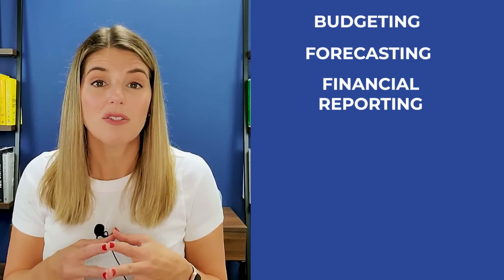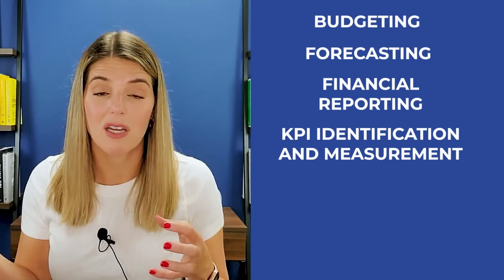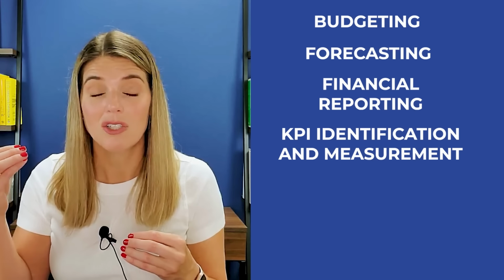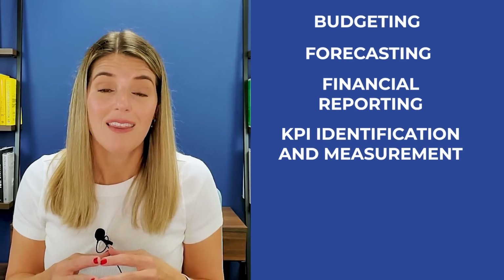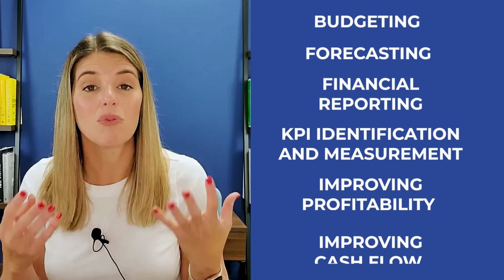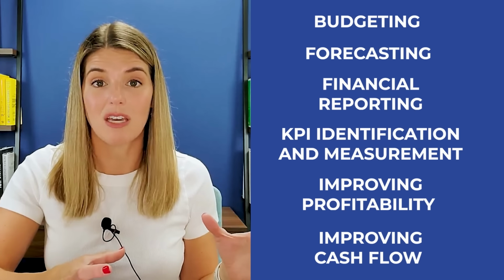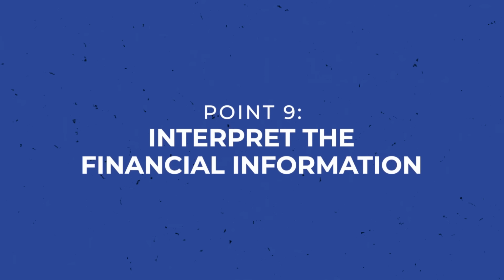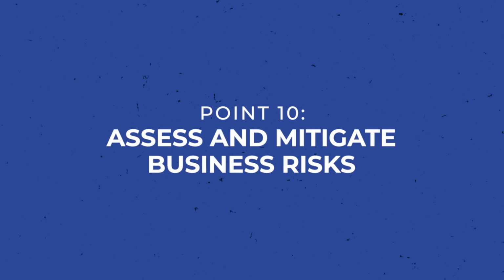10 Things your Fractional CFO should be doing for you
Get $100 when you sign up for a new Relay account and fund it with at least $100!

To learn more about our CFO services for B2B services providers making over $1M in annual revenue, go

Considering hiring a fractional CFO for your small business? In this video, we break down the essential services every fractional CFO should provide and what sets a top-tier CFO apart. From budgeting and forecasting to strategic financial guidance, learn how the right fractional CFO can elevate your business. Don’t miss out on understanding the critical support a fractional CFO offers in decision-making and financial management.

In this video you will find:
0:00 - Intro: Why a Fractional CFO?
4:38 - Point 1: Prioritize Company Goals
6:03 - Point 2: Understand Operations
7:10 - Point 3: Provide Oversight
8:46 - Point 4: Advise on Software Solutions
9:53 - Point 5: Advise on Business Model
10:59 - Point 6: Advise on Decisions
12:33 - Point 7: Make Banking and Financing Recommendations
14:11 - Point 8: Present to Board and Outside Parties
15:36 - Point 9: Interpret Financial Information
17:00 - Point 10: Assess and Mitigate Financial Risks

Important disclosures:
Relay is a financial technology company, not a bank. Banking services and FDIC insurance are provided through Thread Bank, Member FDIC. The Relay Visa® Debit Card is issued by Thread Bank pursuant to a license from Visa U.S.A. Inc. and may be used everywhere Visa® debit cards are accepted.

*The interest rates and annual percentage yield on your account are accurate as of 05/16/23 and are variable and subject to change based on the target range of the Federal Funds rate. APY will vary between 1-3% depending on the balances held. Earn 1% APY on savings balances of less than $50,000, 1.5% APY on savings between $50,000 and $250,000, 2% APY on savings balances between $250,000 and $1,000,000 and 3% APY on savings balances of more than $1,000,000. There are no minimum balances or minimum deposits required to earn interest on your account.

CODE: MB01GWTXHVR0YE5